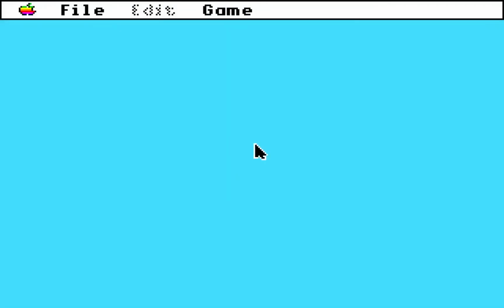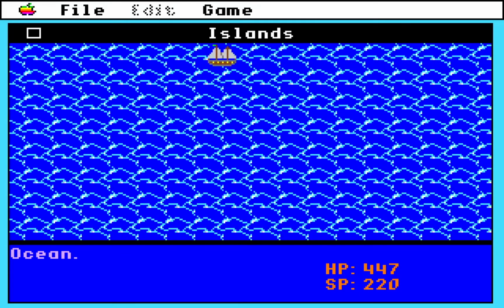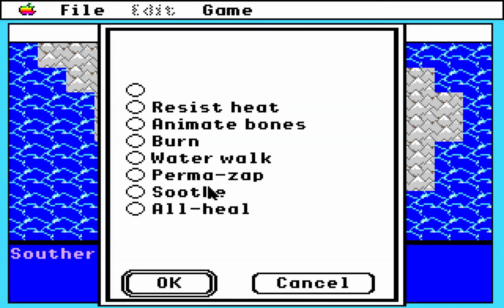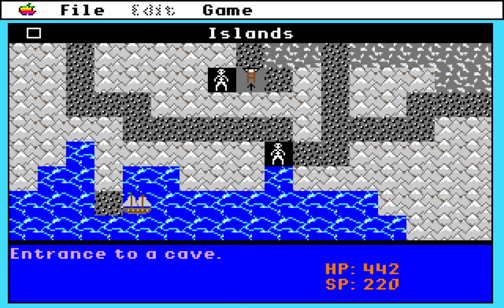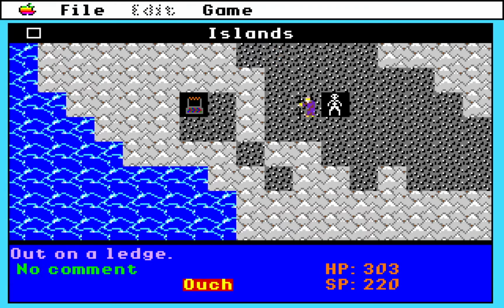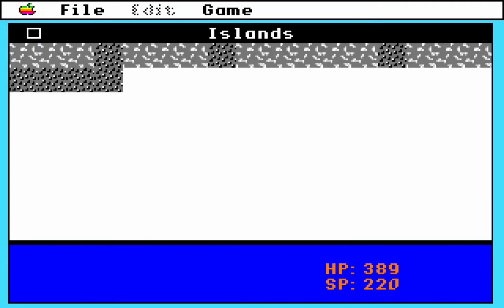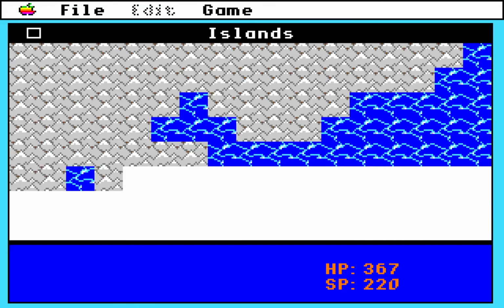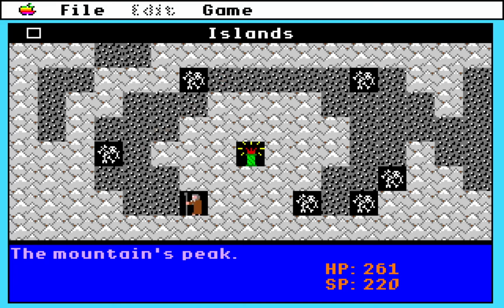Explorer - E21: Islands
I wonder how much of the experience I had here was author-intended. When building levels for a game, my goal is normally to try to show the player a good time with a minimum of confusion and frustration, but I guess that's not the only way to do it. However, this is also an experience that's not too hard to create by accident, and might not be detected when playtesting your own work with full knowledge of the route through it.

I happen to be playing this at a time when I'm struggling to build levels that meet my standards in two different game projects I'm writing. If this were my own game, I don't feel like I would be satisfied with this as one of the three main showcase levels for it. If this was the reference material provided, it's just that much more impressive that players managed to craft such enjoyable scenarios of their own!

Get an Apple IIGS boot disk with Explorer (and a bunch of other shareware games) here (see System 6.0.1 hard drive image)